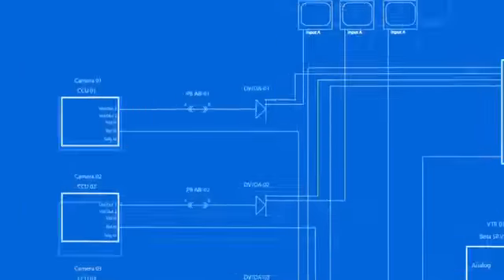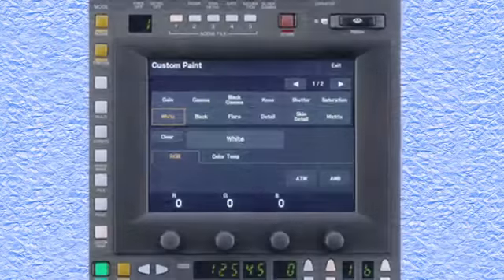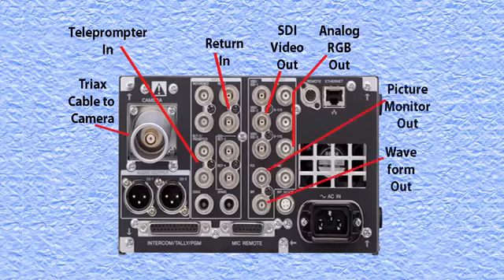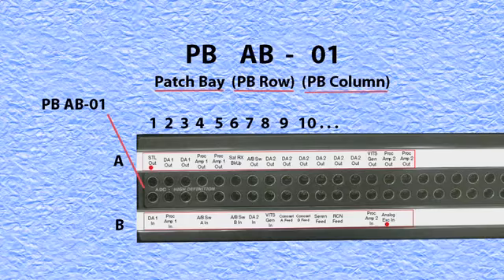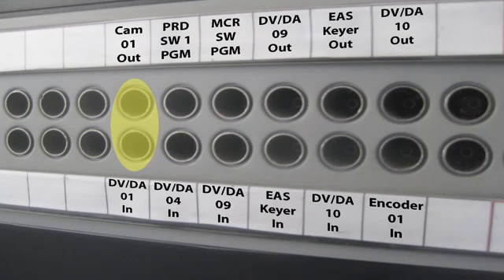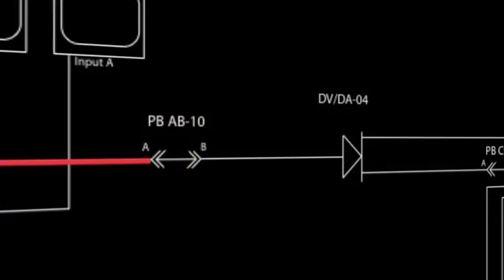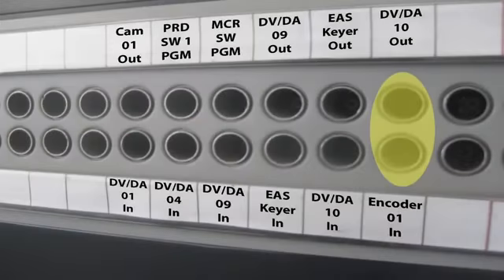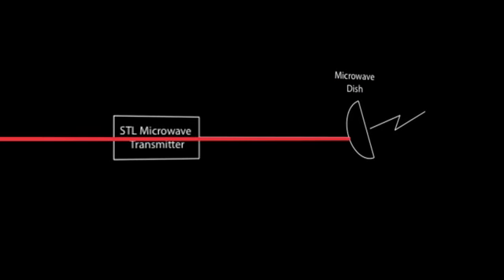Video Signal Paths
Video Signal Paths, Television Broadcast Video Signal Paths, Broadcast Video Signal, Video Signal,Video Signal Genarator.